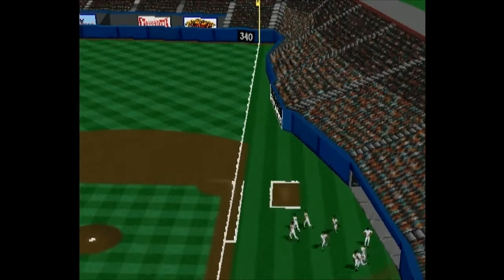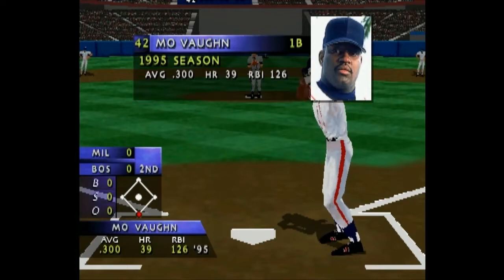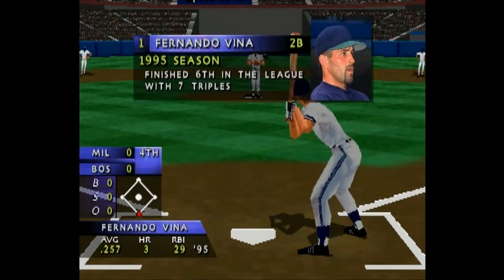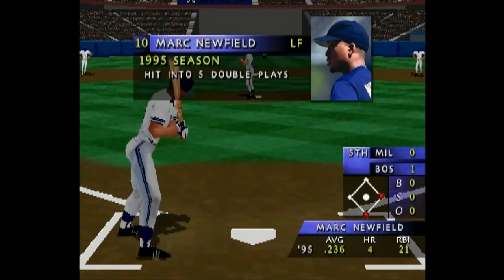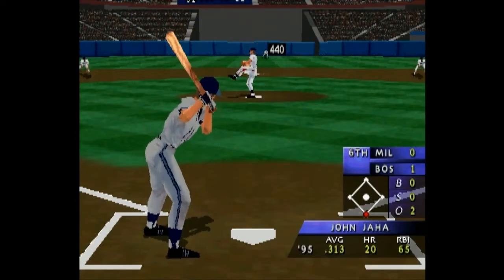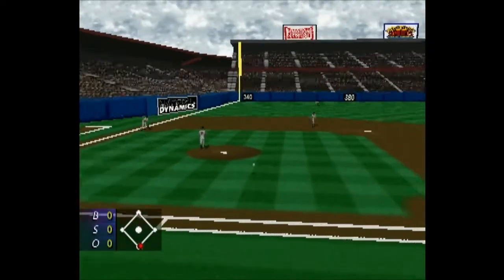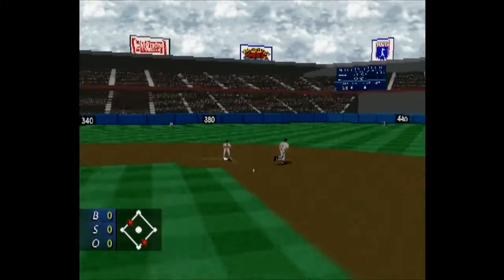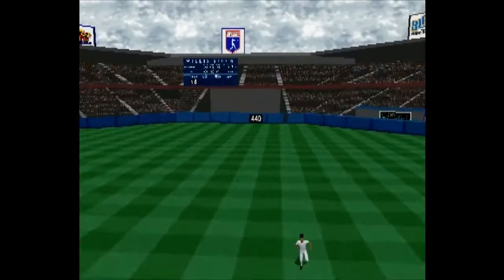3D Baseball (SEGA SATURN) Boston and Milwaukee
An early port for the Sega Saturn,this uses"much" 3d graphics,but it is so limited, there is really nothing much to go on,and don't get me started on the announcer..